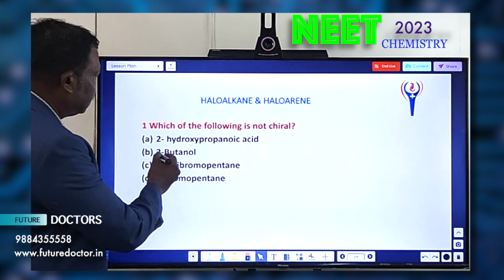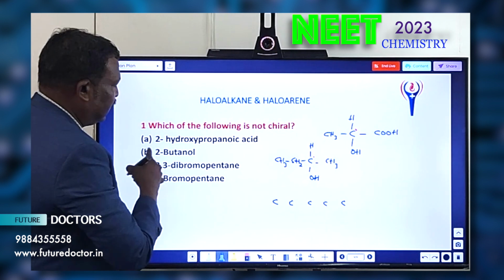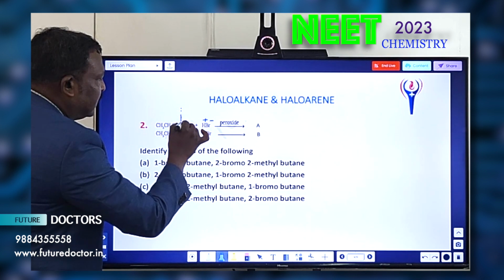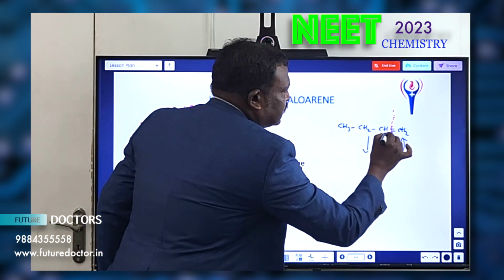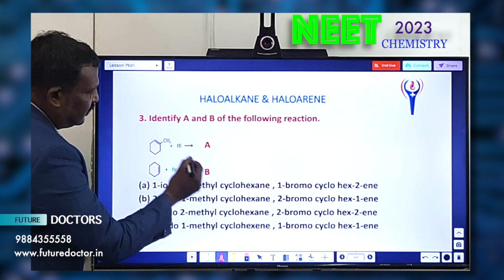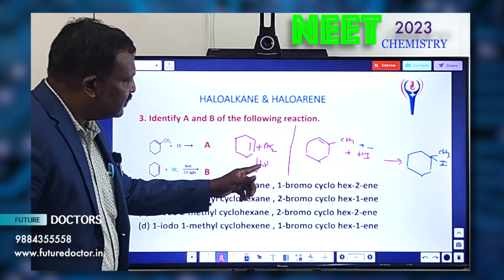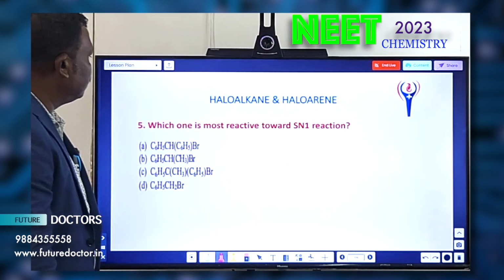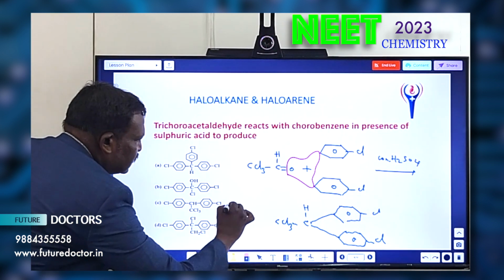NEET2023IFUTURE DOCTORS NEET COACHING ACADEMY|NEET CRASH COURSE |CHENNAI NEET ACADEMY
NEET CHEMISTRY
CHAPTER - HALO ALKENS HALO ARENES
PROBLEM AND SOLUTION SESSION